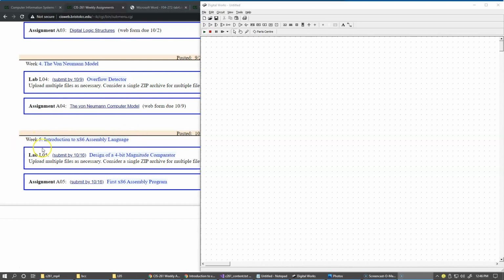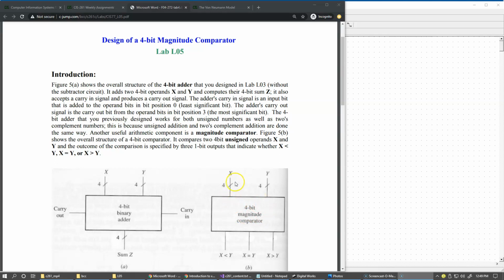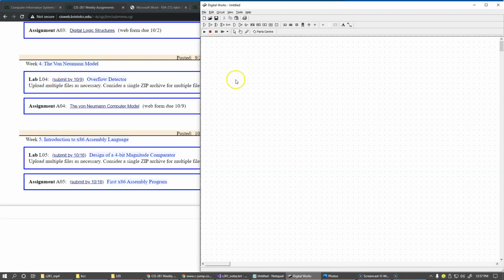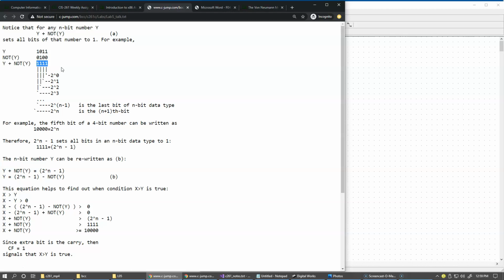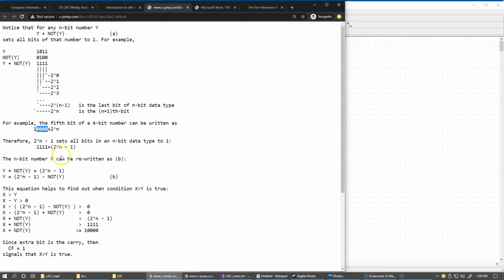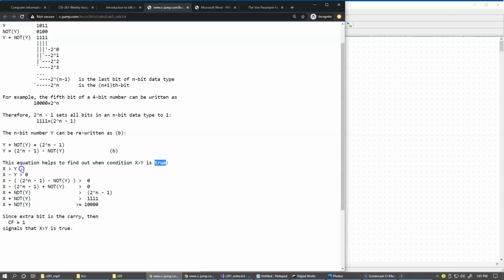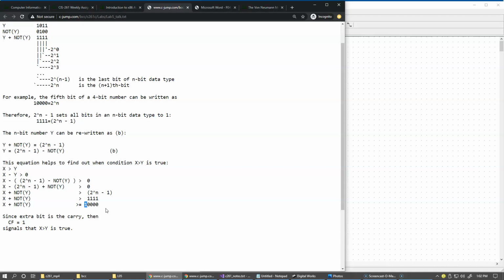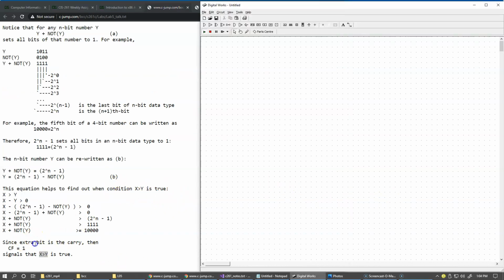5.1 Lab L05, 4-bit Magnitude Comparator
5.1 Lab L05, 4-bit Magnitude Comparator